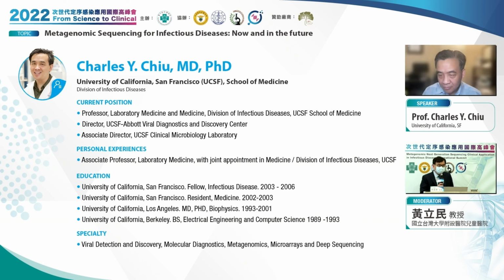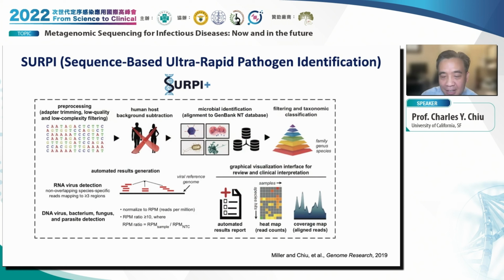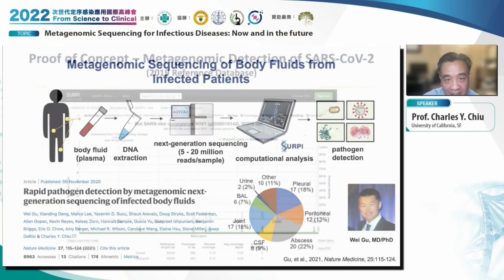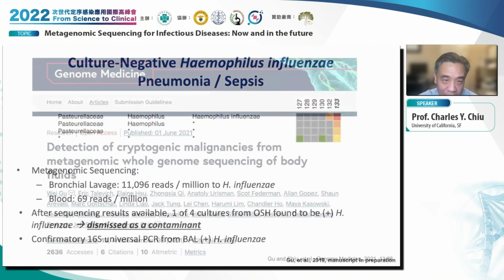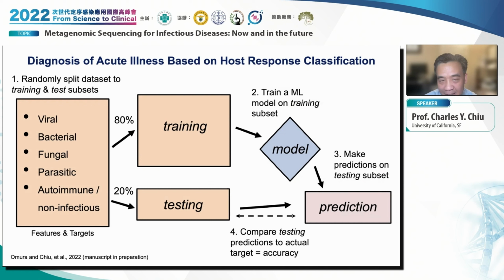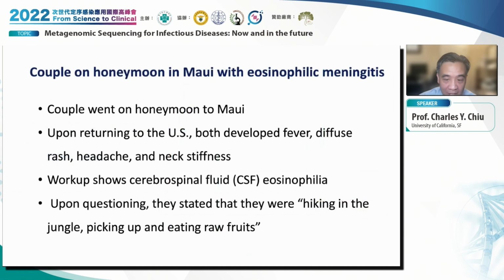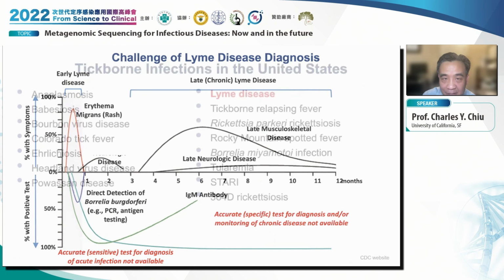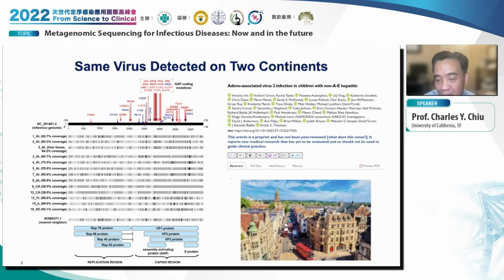【9/24 mNGS Summit】Clinical Metagenomic & Host Response Sequencing ... (by Prof. Charles Y. Chiu)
【9/24 mNGS Summit】Clinical Metagenomic and Host ResponseSequencing for Diagnosis of Infections (by Prof. Charles Y. Chiu)